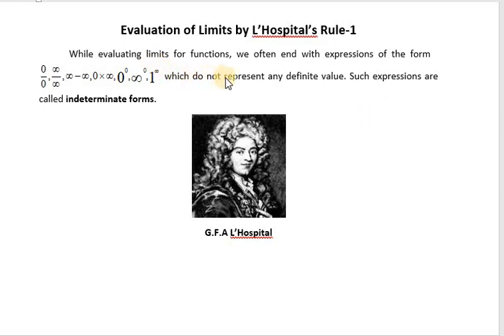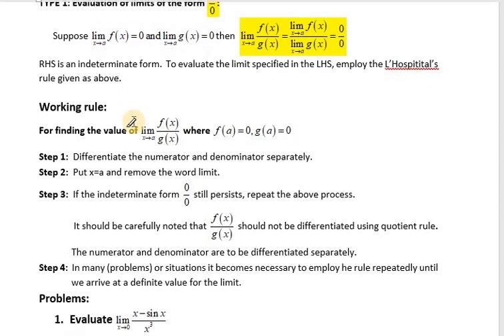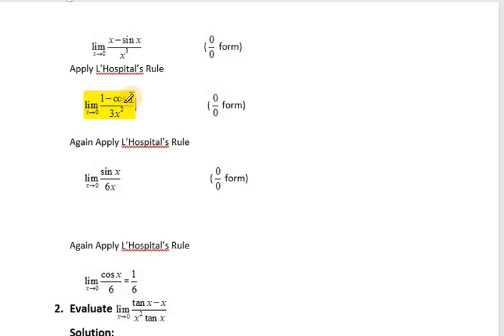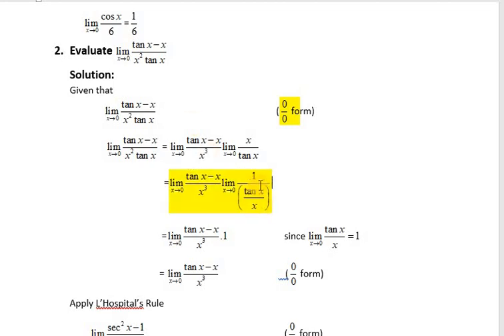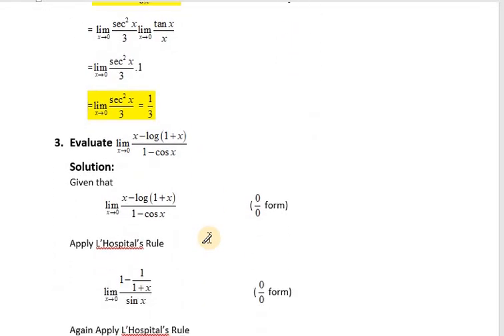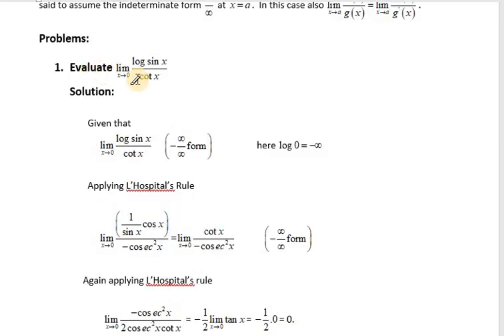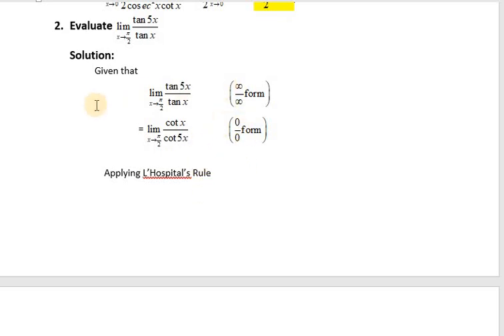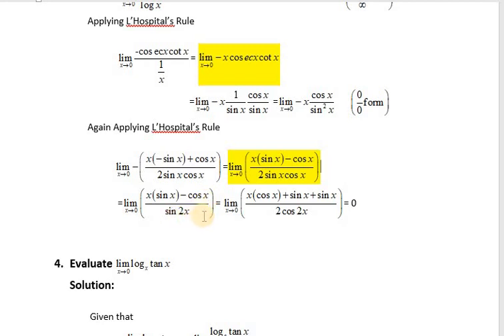m3, L Hospital Rule 1 & 2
BSc Mathematics-III, Differential Calculus, Indeterminate forms